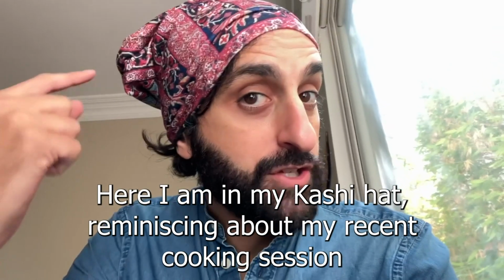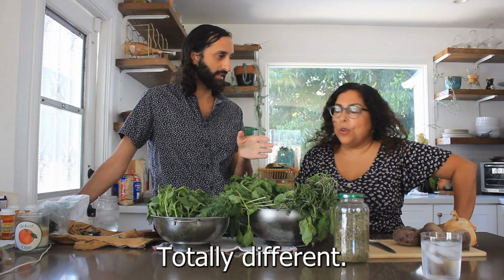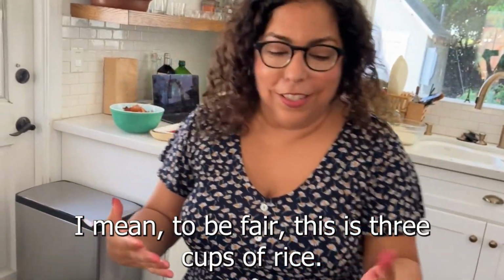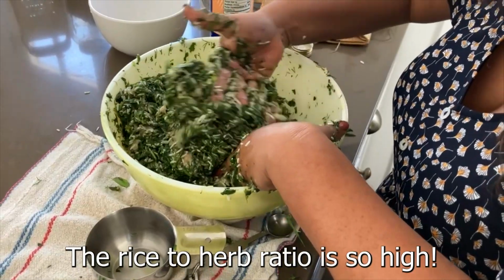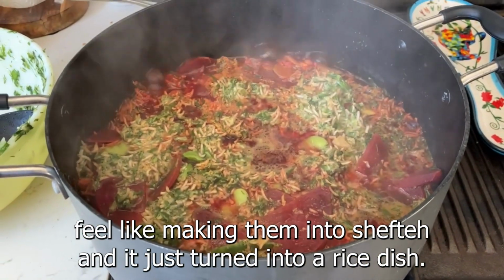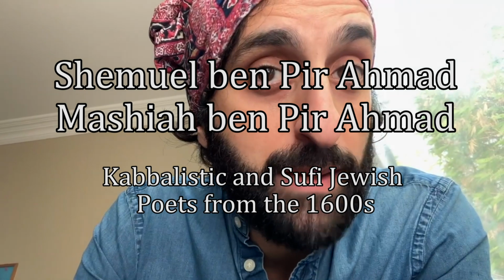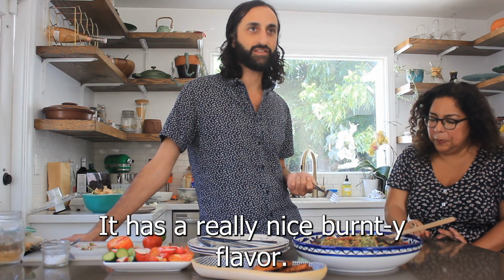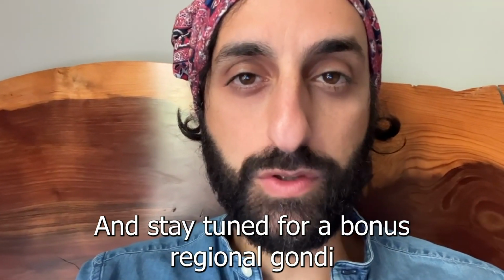The Delicious Iranian Jewish Meatballs that Even Iranian Jews Don't Know About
Step aside, borekas! Begone, gefilte fish!
Meet GONDI, the distinctive dish of the Persian Jews -- but this time, it's GONDI KASHI, a completely different and perhaps totally unrelated dish, also only eaten by some of the Jews of Iran.
Prepared with master chef and scholar of Iranian Jewish cuisine, Tannaz Sassooni, who opens up a whole new world of Iranian Jewish dishes that most Iranian Jews haven't even heard of.